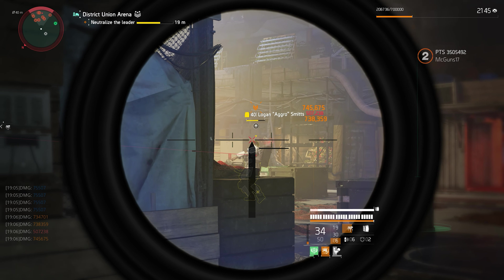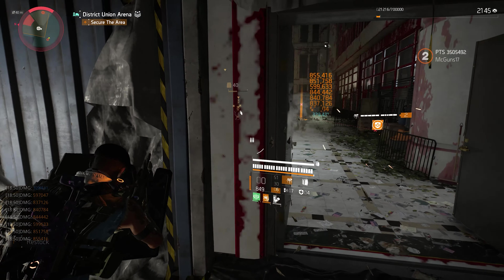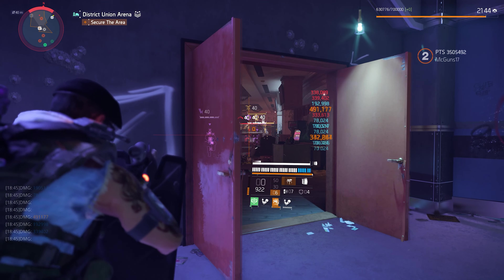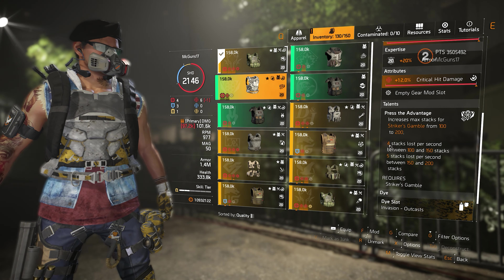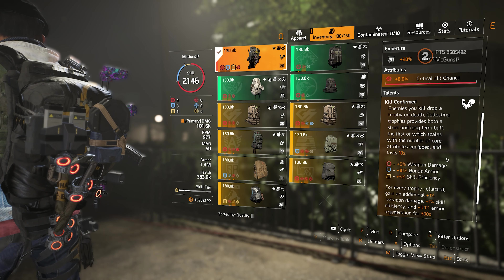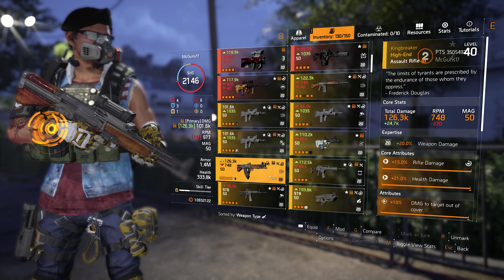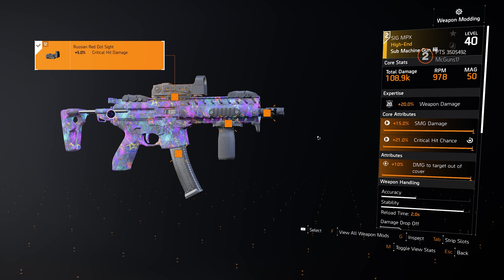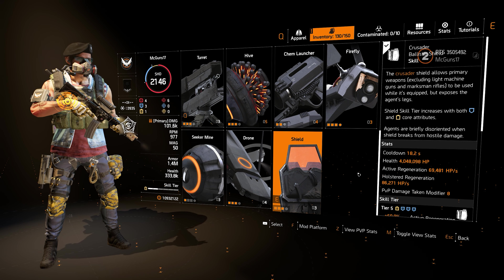The Division 2 - BEST LEGENDARY STRIKER SOLO BUILD TU16 - Insane Damage and Survivability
It received generally favorable reviews from critics, with most noting it as an improvement over the first installment for its setting, gameplay, visuals, combat and soundtrack, though the Endgame content polarised critics. Like its predecessor, it was a commercial success, selling over 10 million copies worldwide despite not meeting expectations at launch.

Tom Clancy's The Division Heartland, an upcoming spin-off set within the Division universe, is currently in development.

0:00 Intro
0:34 My Thoughts about Striker
2:01 Striker Gear Overview
3:12 Build Breakdown
5:56 Weapon of choice
8:23 Specialization
8:48 Skills
9:15 Obliterate VS Glass Cannon
12:01 Outro